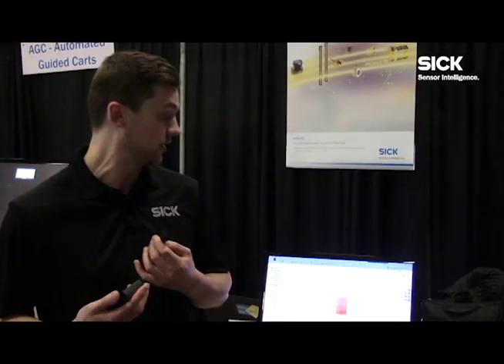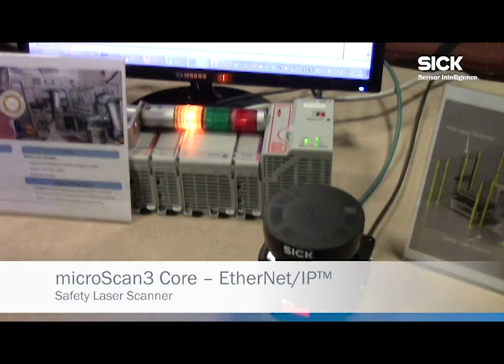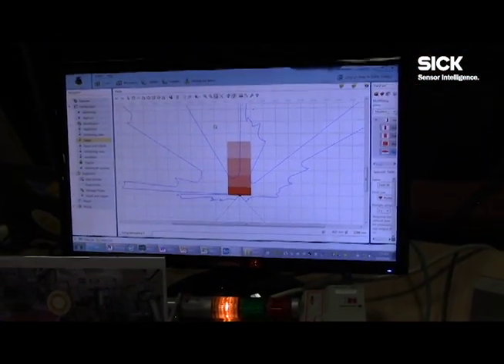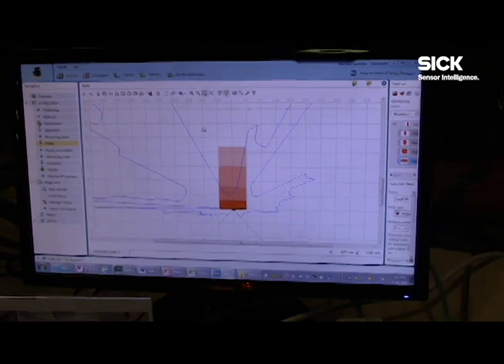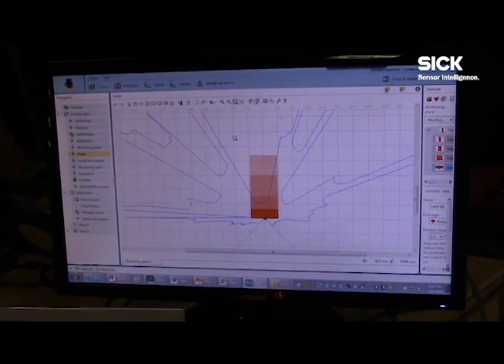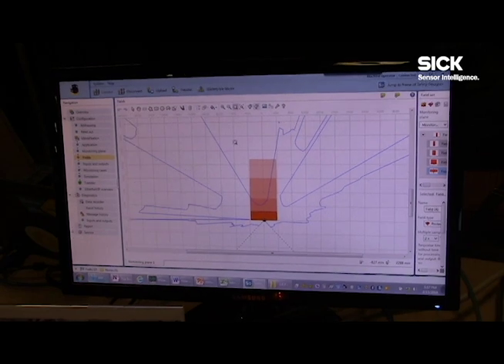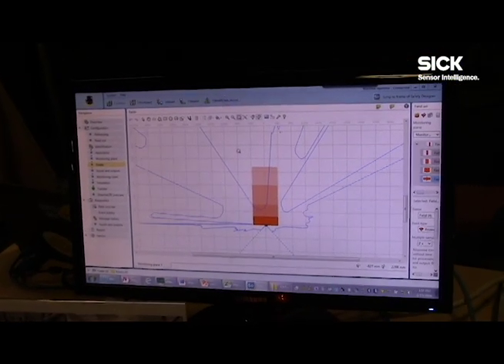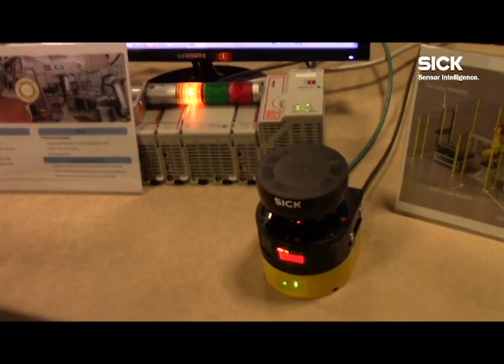Send Data via CIP Safety with the microScan3 Safety Laser Scanner EtherNet/IP™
The microScan3 with EIP integration allows for data to be sent over an EtherNet network via safe protocols called CIP Safety.